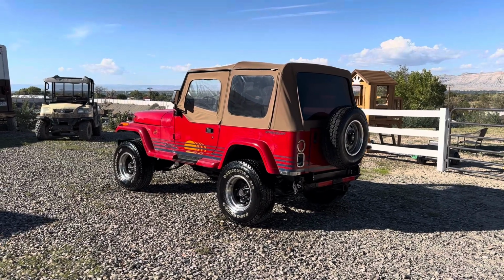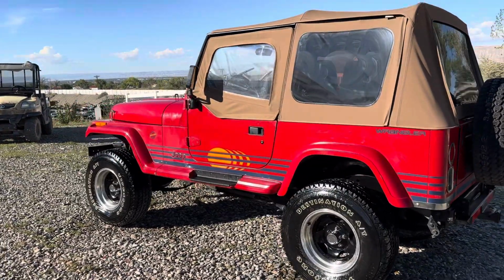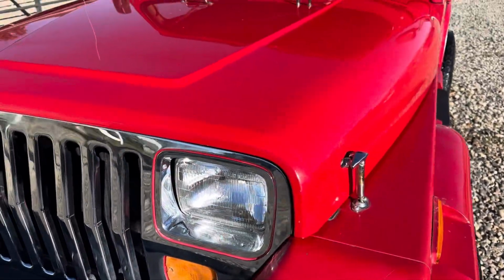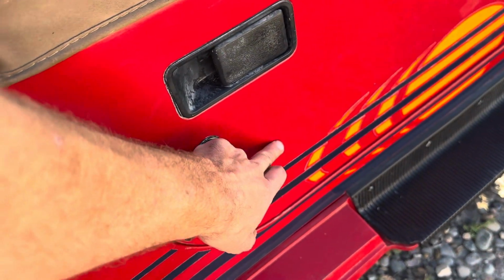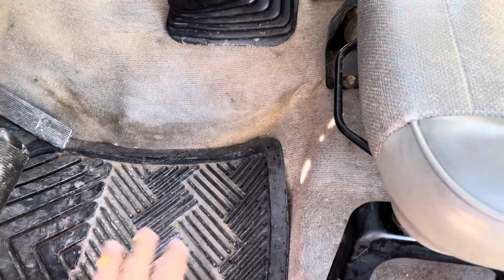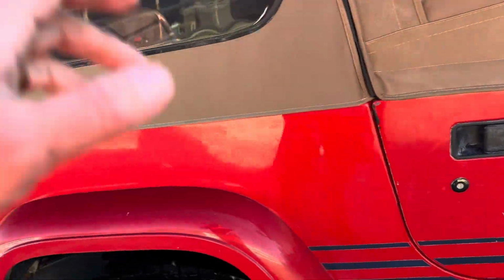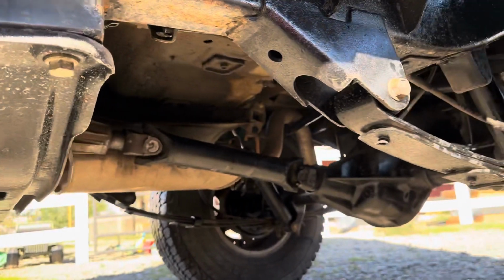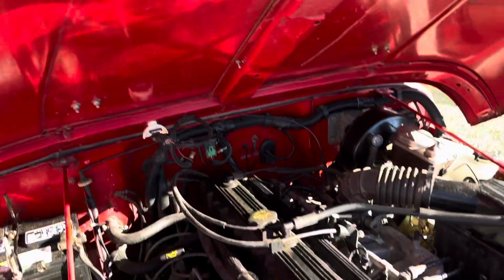October 7, 2022